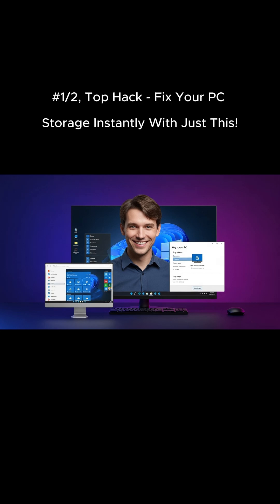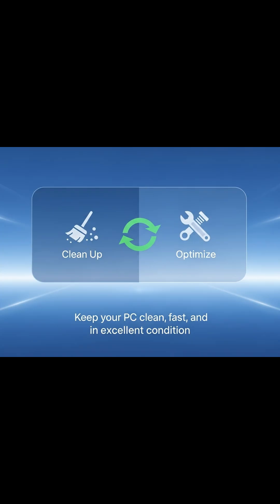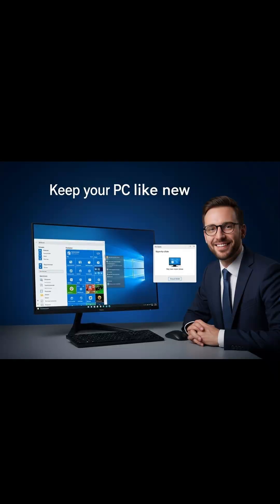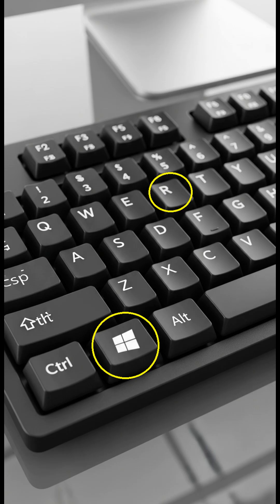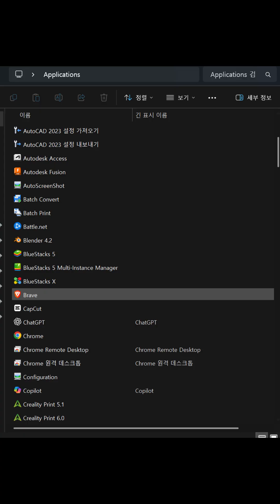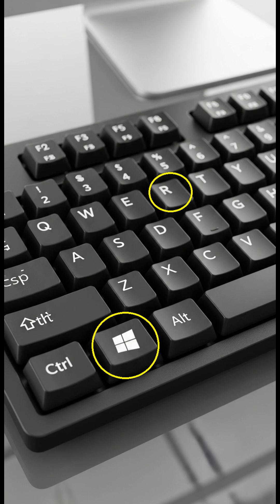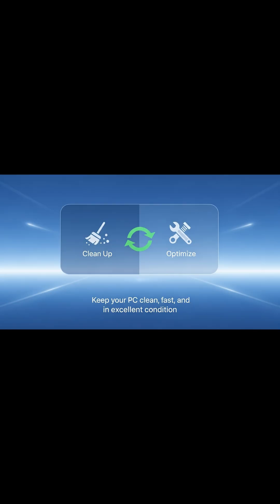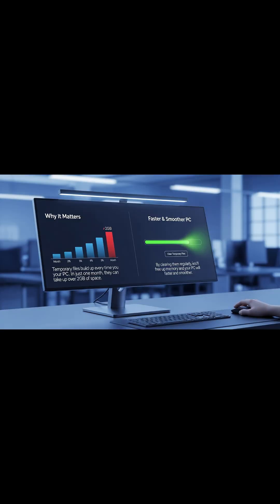#1/2 Top 1 Must-Do Trick to Free Up Tons of Space in PC!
1. Optimize your PC in just two steps: remove unused apps and clear temporary files to boost speed and free up space.

2. Temporary files can take up over 2GB in a month. Clean them regularly to keep your PC running smoothly.